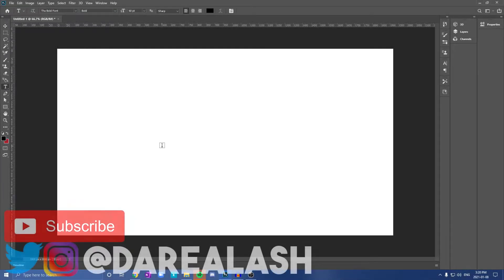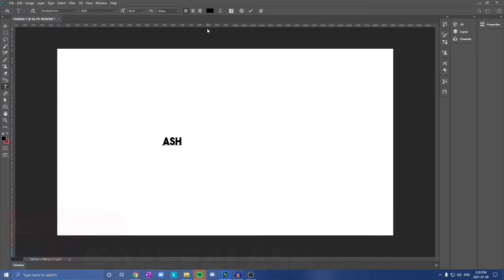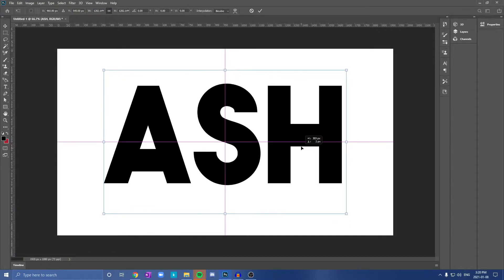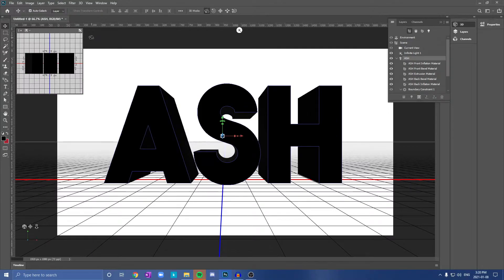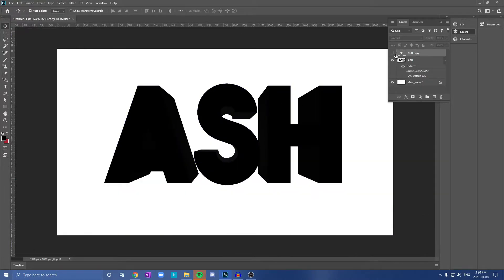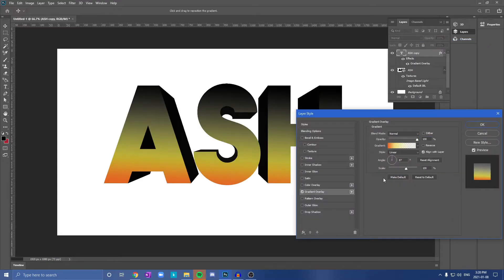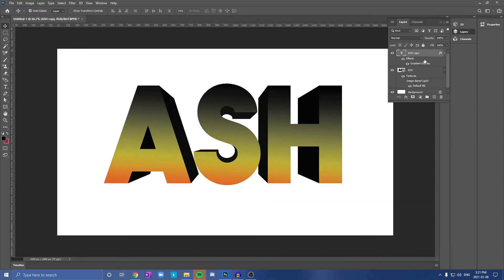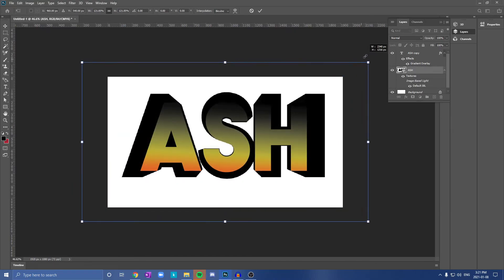Photoshop tutorial: How to Make 3D Text with a GRADIENT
This is how you make 3d text in photoshop with a gradient

Yo, my name is Ashwin
I'm a graphic designer who likes to make social media designs.
Thumbnails, headers, banners, you name it